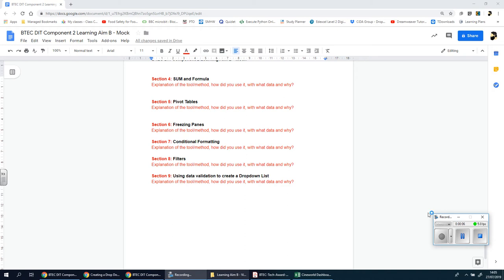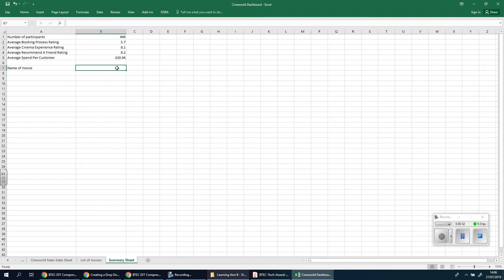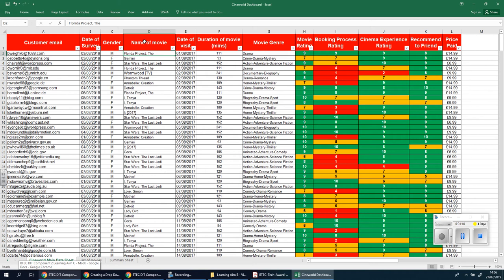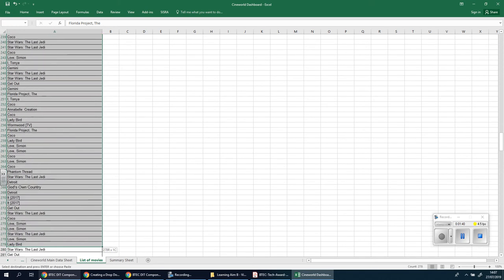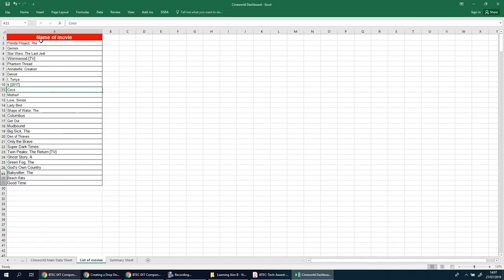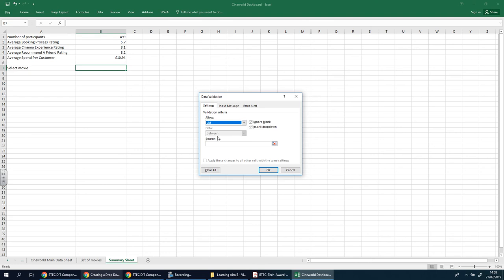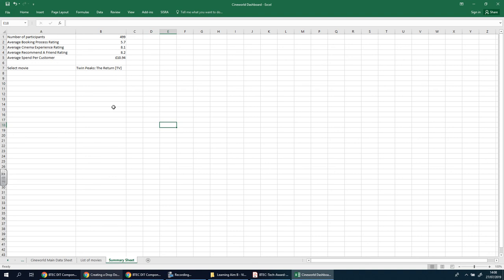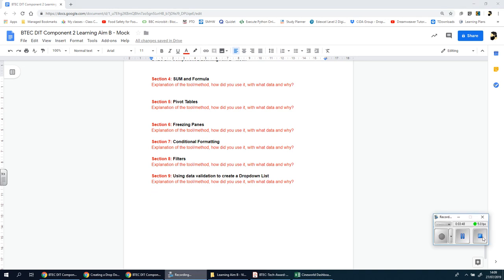11 Section 9 DROPDOWN LIST